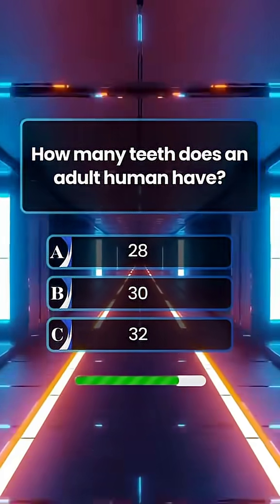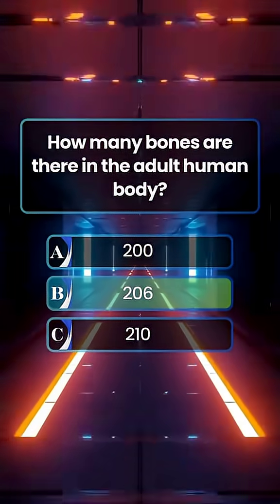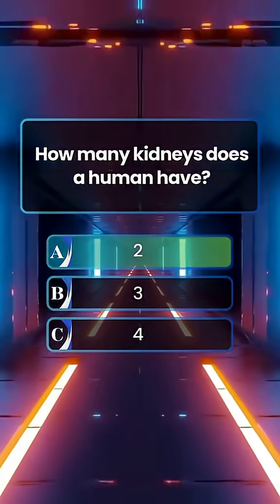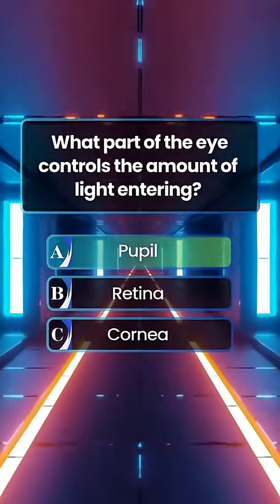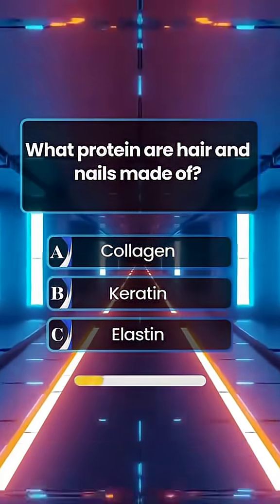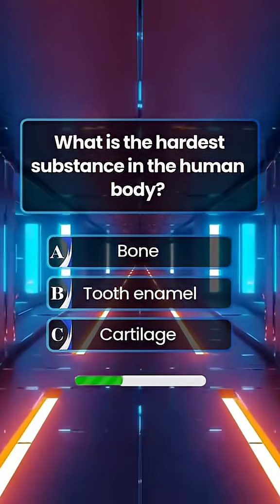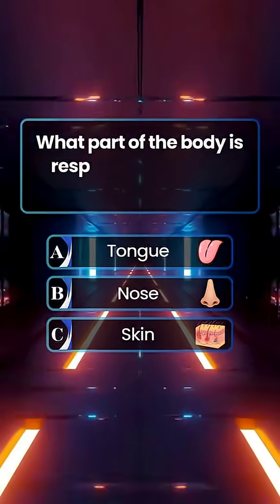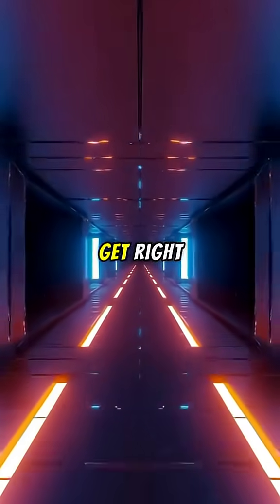🔬 Ultimate Science And Anatomy Quiz 🧠🔥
📝 Description

🔥 Welcome to the Ultimate Science & Anatomy Quiz!

Test your knowledge of the human body with these exciting and brain-boosting questions. Whether you're a student, competitive exam aspirant, or just love science, this quiz is perfect for you!

💡 Topics Covered:
✔ Human body parts
✔ Organ systems
✔ Functions of organs
✔ Anatomy & physiology basics

🤔 Can you score 10/10? Comment your score below!